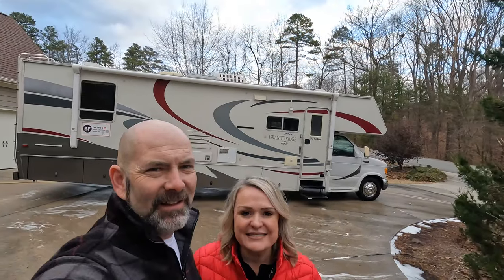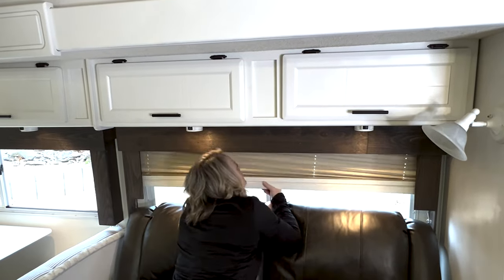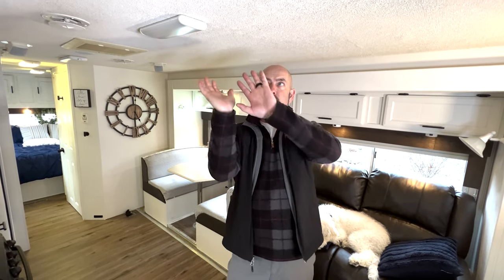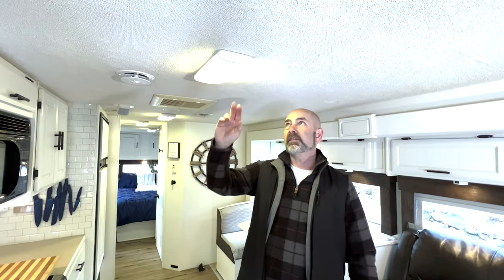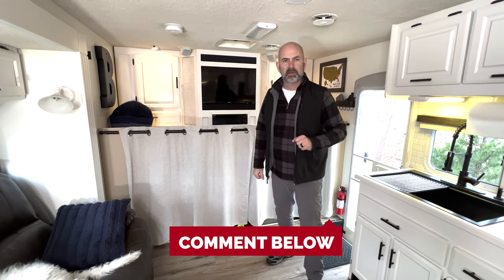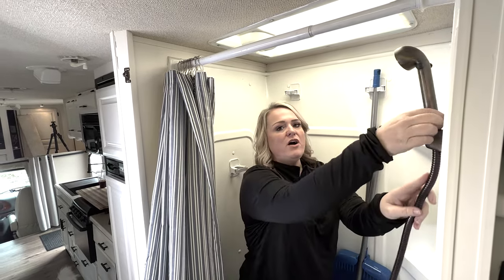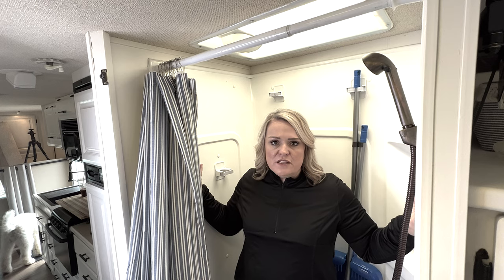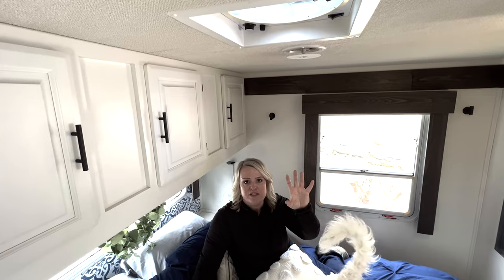BEAUTIFUL RV TOUR//Completely Renovated Motorhome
See the things that we have updated, and hear about what we are about to update and change. We love a good project, so we are excited to get started. However, we have several things that we could really use some suggestions and feedback on. Check out the questions below and comment if you have any ideas or thoughts. Thanks in advance for your help!

Questions:
1) Do you have any ideas for the shades and valences?
2) Where can you purchase good RV lighting?
3) Do you have any ideas for covering the carpet on the Class C ceiling?
4) Do you have any suggestions for a rubber type surface to paint or install on the surface of our entertainment center area?
5) What kind of retractable shower door is good for an RV?  Where can you purchase this?
6) In the Jayco Class C Motorhomes where is the fuse for the cruise control and cigarette lighter located?  Is it a common problem for these items not to work?
7) Any thoughts on the vibration issue in the front end?
8) Is it possible to put a passenger swivel seat in a Class C?

Kitchen:
Peel and Stick Subway Tile
Towel Holder
Kitchen Sink
Farmhouse Faucet
Soap Dispenser
Cabinet Handles
Cabinet Hinges
Plastic Frame w/Mesh Net

Living Room:
Folding Storage Ottoman

Bathroom:
Self-Adhesive Bath Towel Hooks
Bathroom Sink Counter Top Extension
Bathroom Sink
Peel and Stick Backsplash
Farmhouse Bathroom Sink
Toilet Paper Holder
Door Knob
RV Toilet
Bedroom:
Peel and Stick Wallpaper

Outside:
Awning Lights
Heavy Duty Adhesive Wall Hooks
Privacy Curtain (Windshield)
Front Decal
RV Struts for Storage Area

Recording & production gear-
Insta360 Camera
Insta360 Selfie Stick
Camera Gimbal
GoPro Media Mod
Electronics Backpack
Green Screen